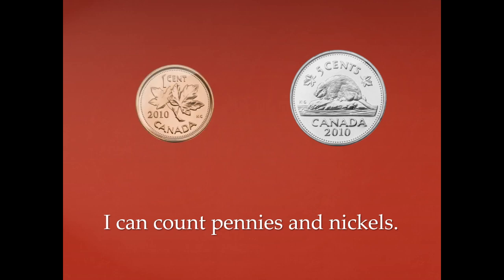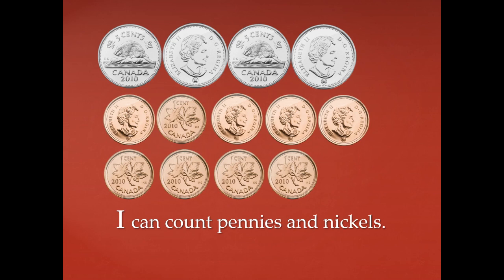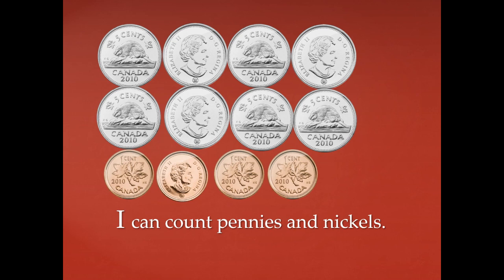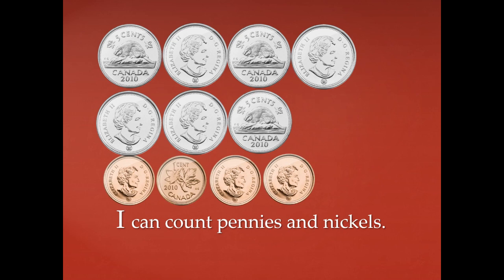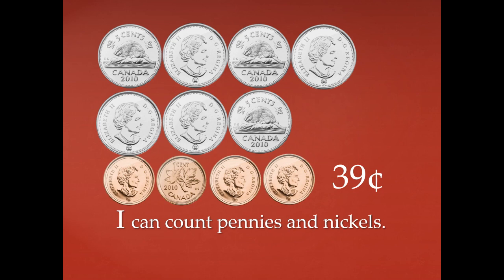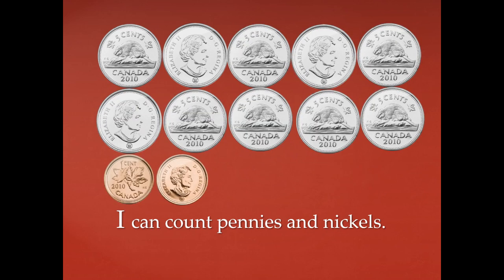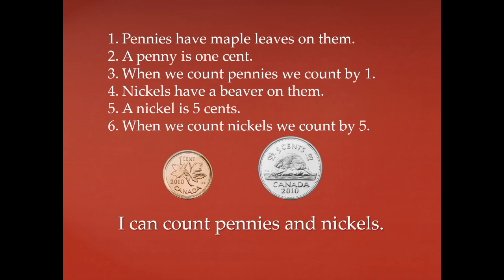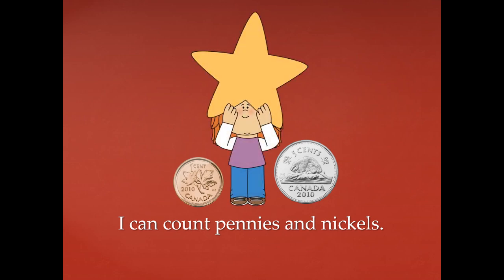Grade 1: Lesson #101 Counting Canadian Nickels and Pennies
Welcome to our online first grade math class. This lesson reviews the values of pennies and nickles.  We practice counting Canadian pennies and nickels.

This video corresponds to the first grade (grade one) Saxon math curriculum lesson #101 Counting Canadian Nickels and Pennies.   It also introduces concepts included in the first grade math curriculum from Abeka, ACSI, Scott Foresman,  Harcourt Math, and Math You See.